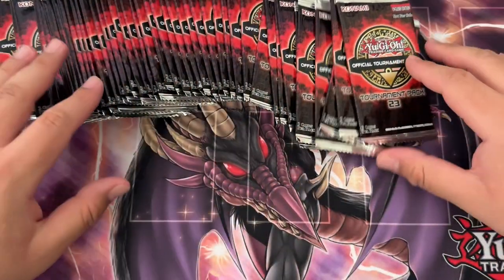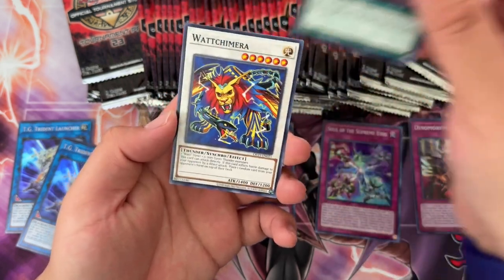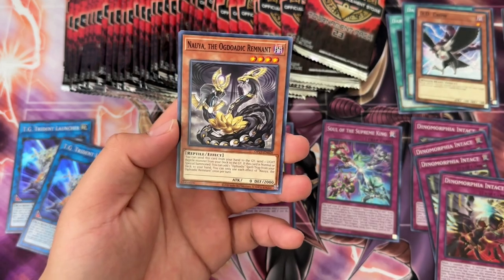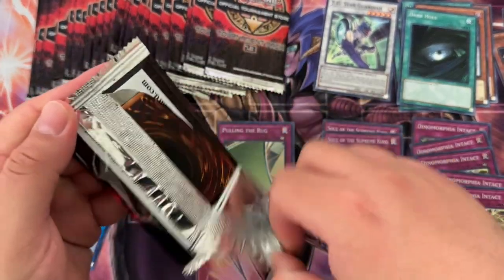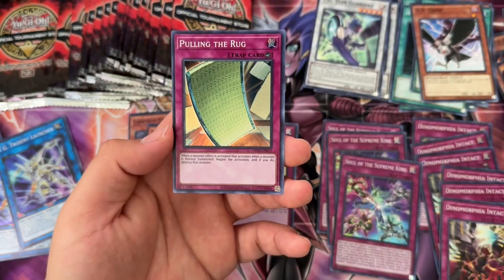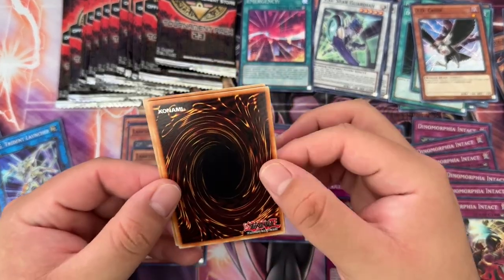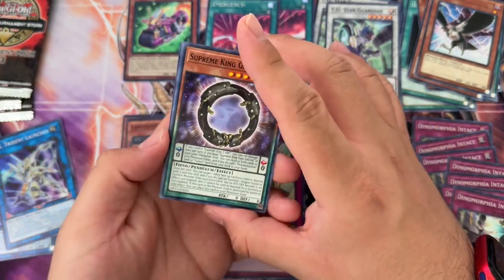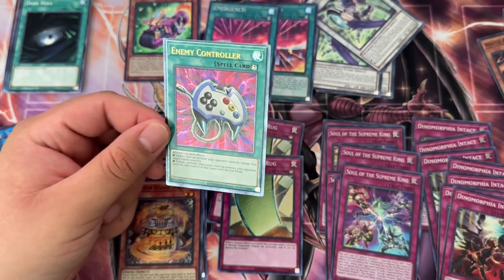Some Awesome Commons & Supers | OTS Tournament Pack 23 Opening!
Opening Yugioh OTS Tournament Pack 23

OTS Tournament Pack 23 has ultimate rare foiling of Kurikara, Enemy Controller and and Big Welcome Labrynth. Lets see how many ultimate rares we can pull 🤑
📱 𝗦𝗢𝗖𝗜𝗔𝗟 𝗠𝗘𝗗𝗜𝗔 📱
► MASTER DUEL ID (Add Me!!!): 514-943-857